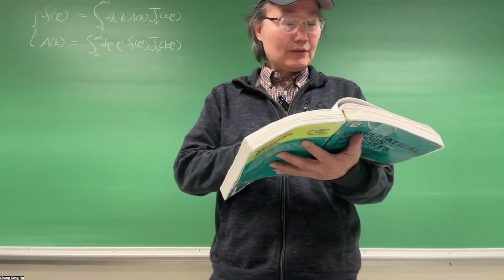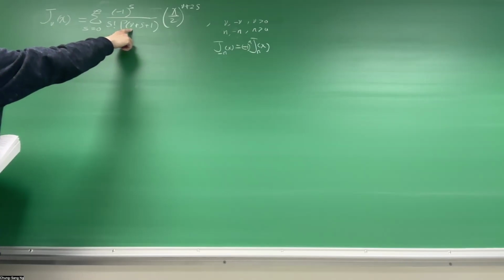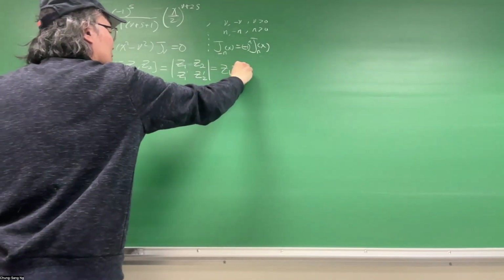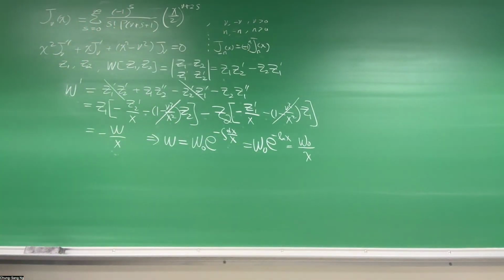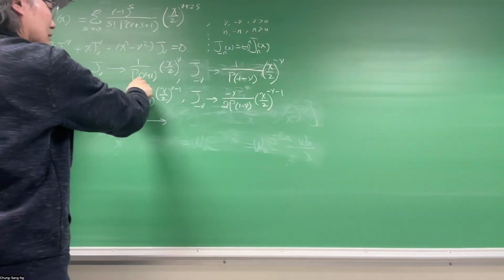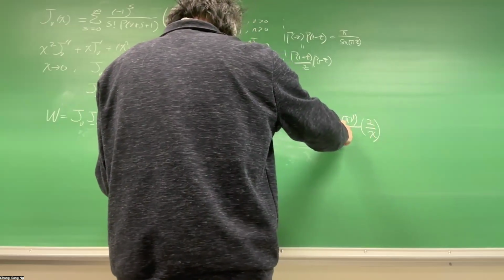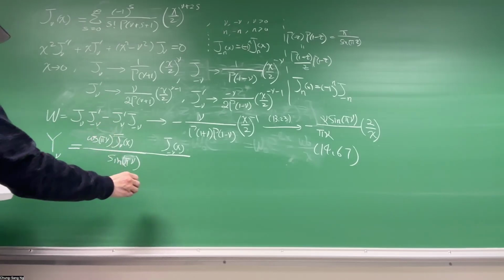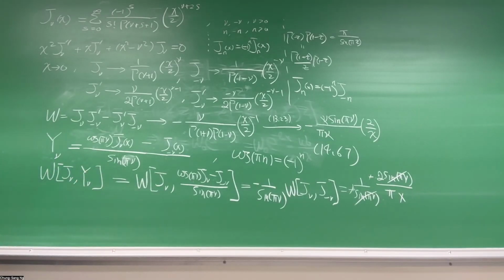Arfken Section 14.3 Wronskian Formulas for Bessel Functions and Neumann Functions